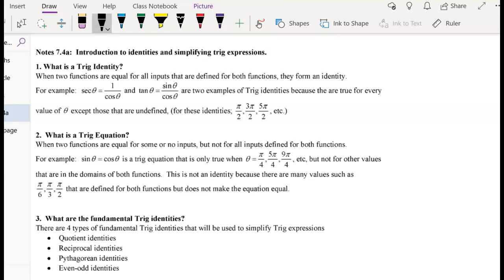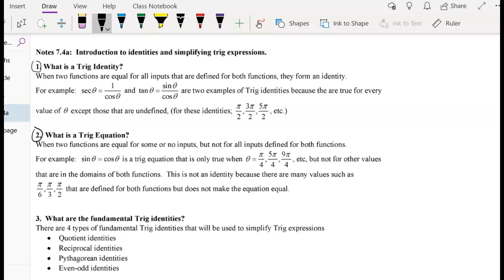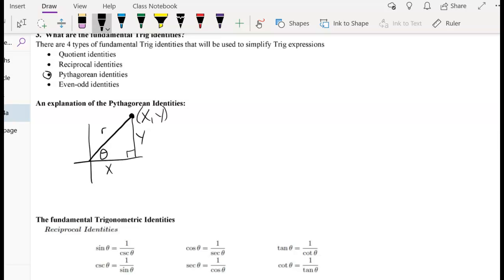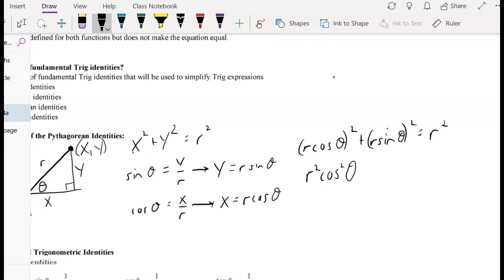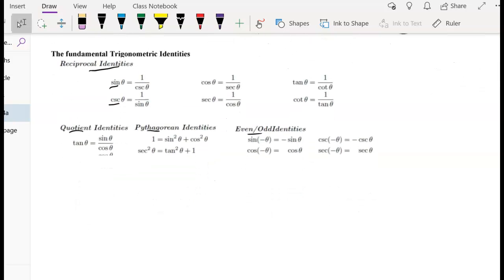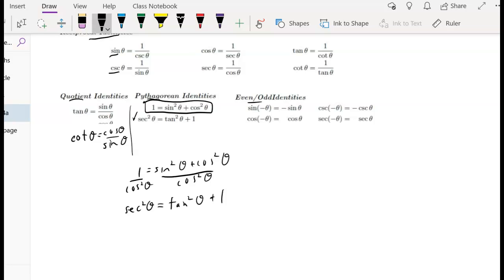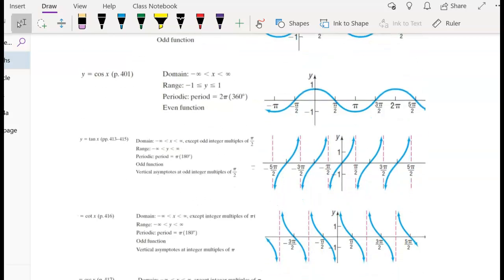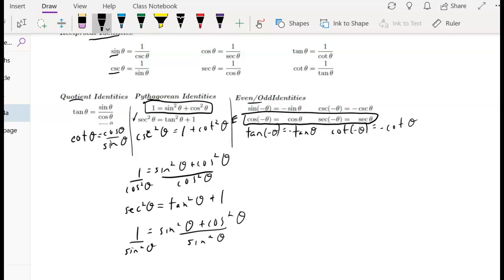fundamental trig identities explained